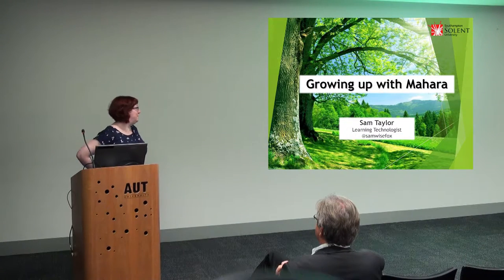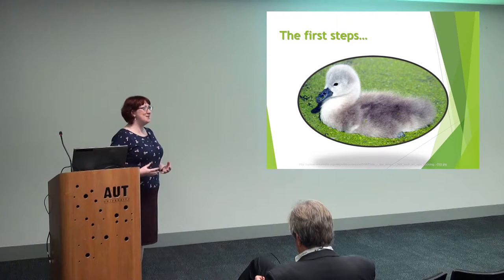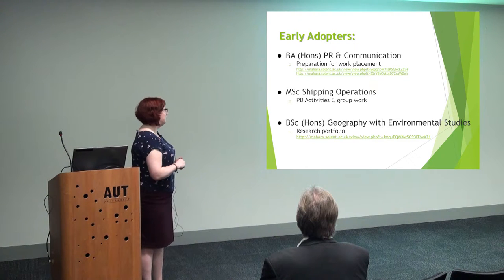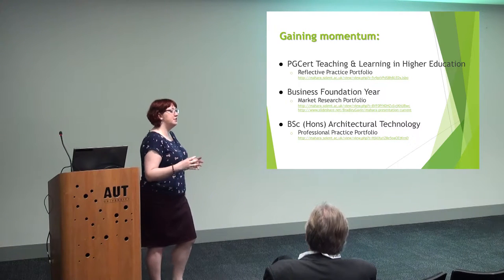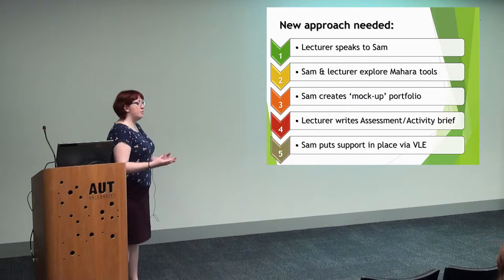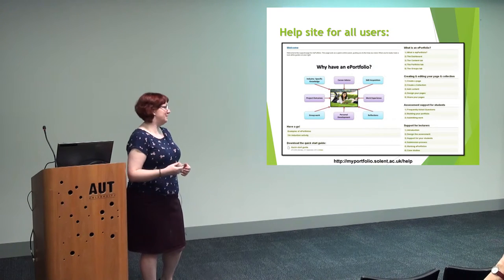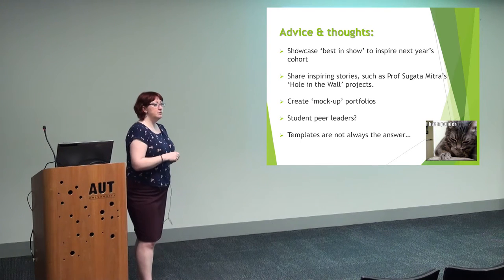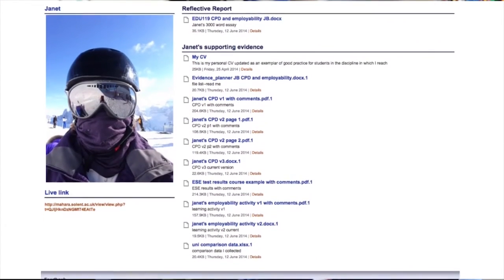Keynote Sam Taylor: Growing up with Mahara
Keynote presentation by Sam Taylor (Cranfield University, UK) at Mahara Hui in Auckland, New Zealand, on 9 April 2015.